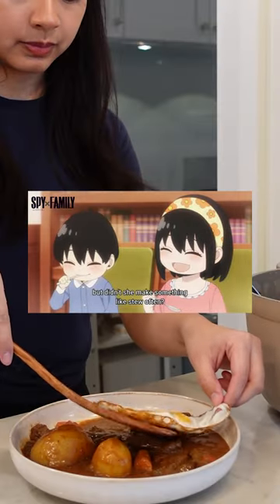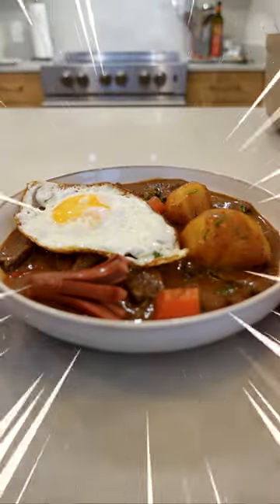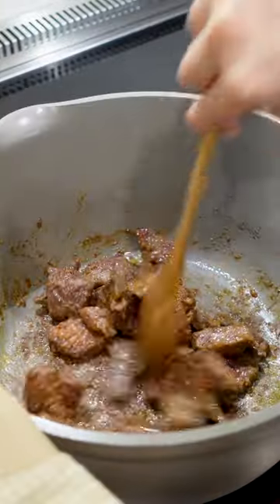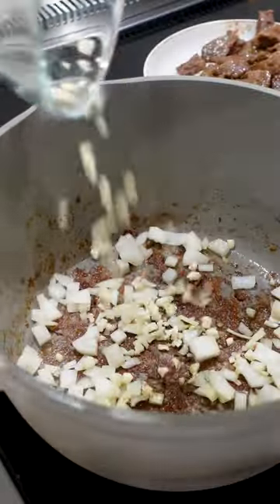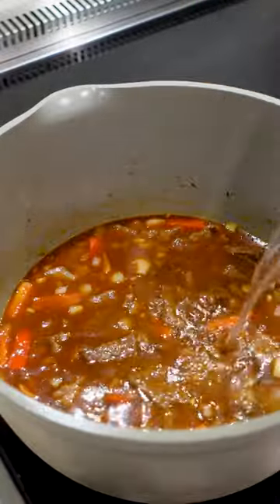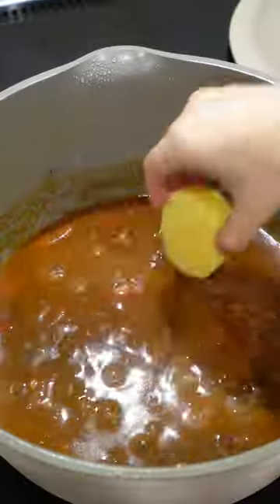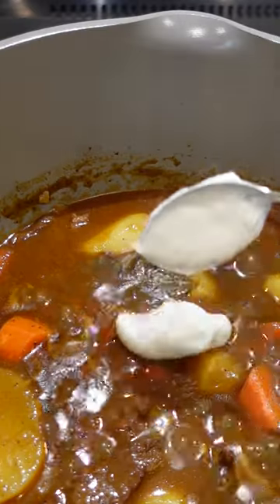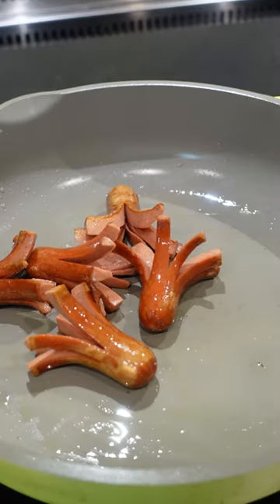How to Cook like Yor Forger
✤ Yor’s Successful Stew (Serves 4)

Beef Preparation
0.45kg (1lb) beef short rib, boneless and cubed
¼ cup (30g) all purpose flour
2 teaspoon smoked paprika
1 teaspoon garlic powder
½ teaspoon salt
¼ teaspoon black pepper

Stew
2 tablespoon (30ml) olive oil
Prepared Beef
1 small onion, diced
3 garlic cloves, chopped
1 tablespoon tomato paste
½ sweet red bell pepper, sliced
1 can (284ml) beef stock
water
1 tablespoon (15ml) worcestershire
1 bayleaf
1 medium carrot, roll cut
4 yukon gold potatoes, halved
1 tablespoon (15 ml) sour cream
1 tablespoon dill, finely chopped

Topping
4 eggs, sunny side
4 hotdogs, cut into octopus shape

Instructions
1. To prepare the beef, In a medium sized mixing bowl, add all Beef Preparation ingredients. Mix until all surface area of beef is covered in flour. Dust off excess flour.
2. To make the stew, heat a large pot on medium heat. Once hot, add in olive oil. Once oil becomes hot and glossy, add in the prepared beef. Cook until all sides of the beef have been browned (4-5 min) remove from heat into a clean bowl.
3. Turn the heat down to medium-low. Add onions, and cook until translucent (2 min) then add garlic & sautee until fragrant (1 min). Add tomato paste & scrape the fond (brown bits at the bottom of the pot) and combine. Add in bell pepper and sautee until slightly softened (2 min). Add the browned beef back in, beef stock, enough water to cover the beef, worcestershire, & bayleaf. Stir, and cover with a lid. Turn heat up to medium.
4. Once boiling, remove skum off the surface using a skimmer or a spoon. Turn heat to medium-low to achieve a slow simmer, place the lid back on. Cook for 30 min stirring occasionally.
5. Once the beef has softened, add potatoes. Cook covered for 5 min, still stirring occasionally, then add in carrots, & cook for another 12 min, until tender or until desired doneness.
6. Once the potatoes and carrots have cooked, remove the bayleaf & add in sour cream & fresh dill. Taste, & add salt and pepper if needed. Serve in a bowl w/ toppings!
*Serve with egg noodles or rice!